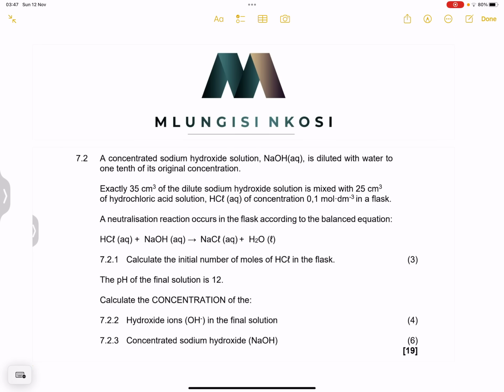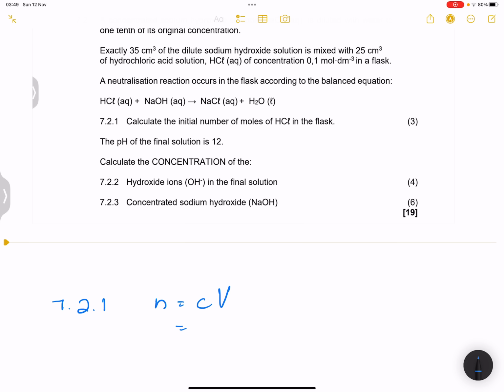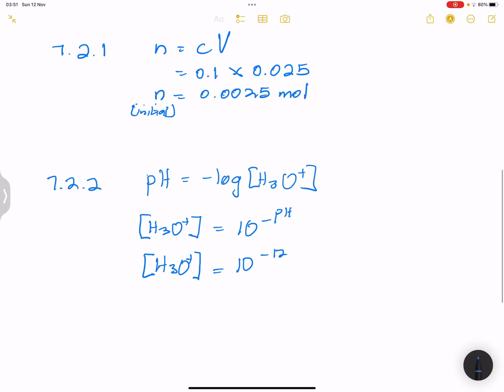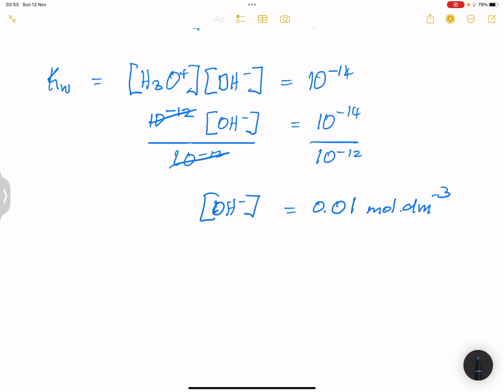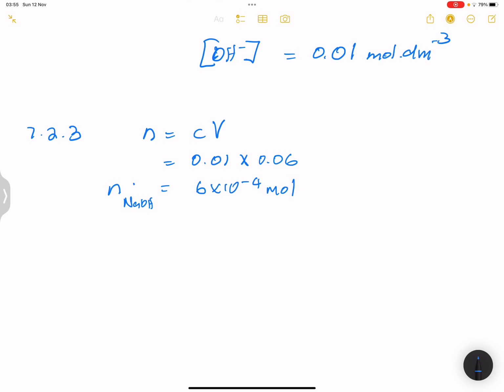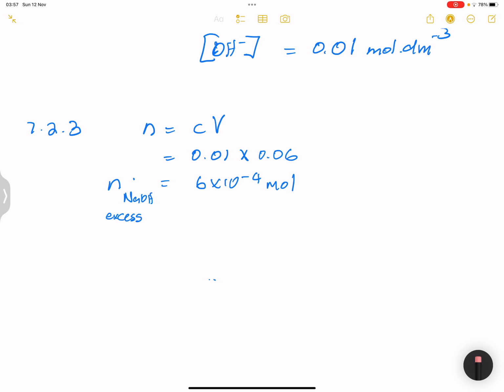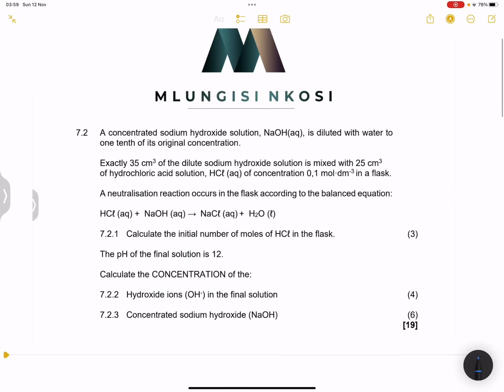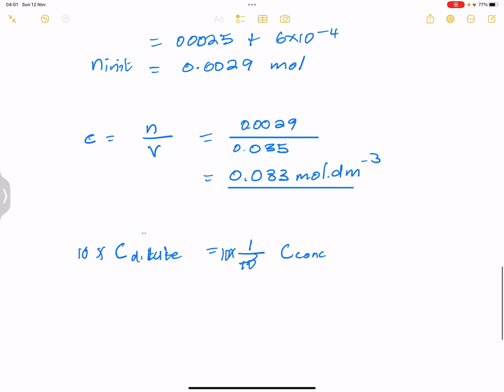Acids and Bases | 8-Mark Question | EC Prelim 2022 | Mlungisi Nkosi